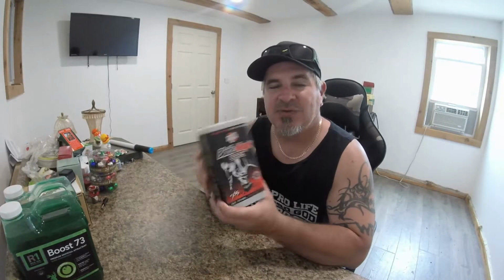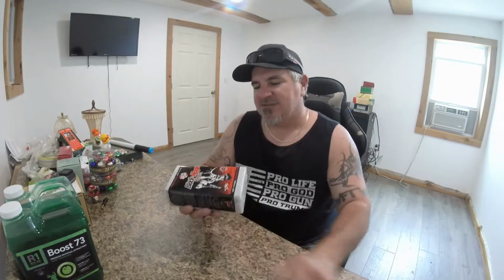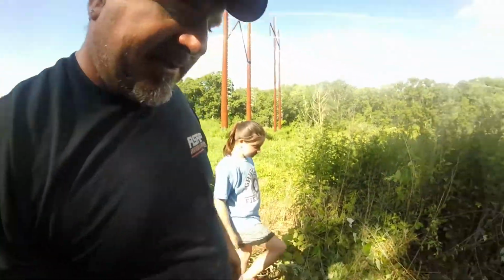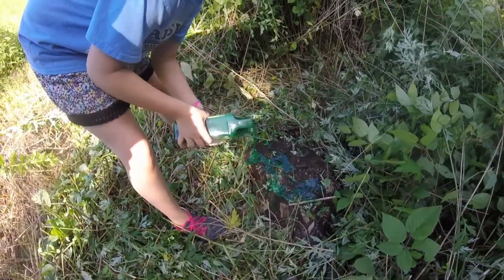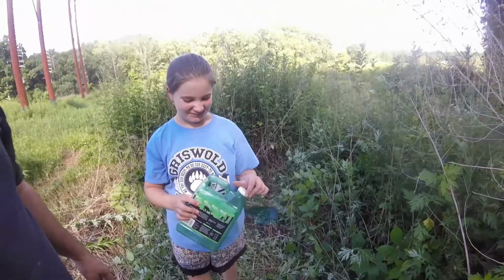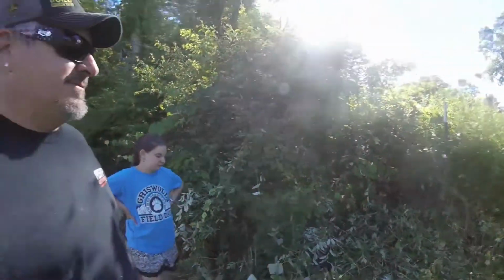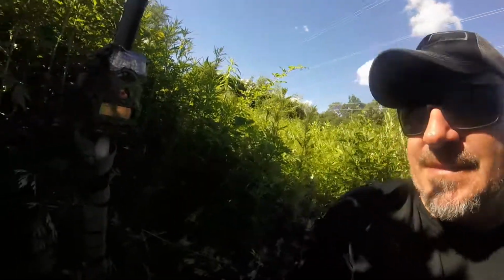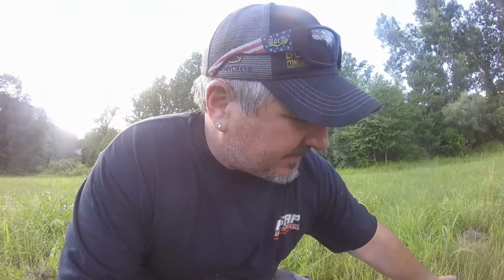Best deer minerals ever hands down!!!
Here is a video of the best ever deer blocks and deer minerals you can find on the market!!   We show you what we use for deer minerals and how we construct our deer mineral sites!! 4 years of testing and we love it and have had proven results!!